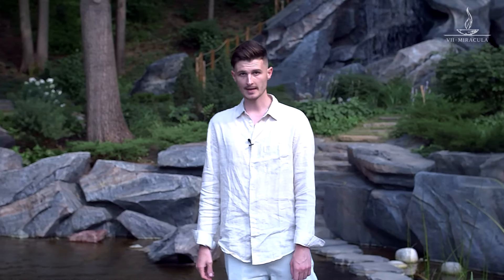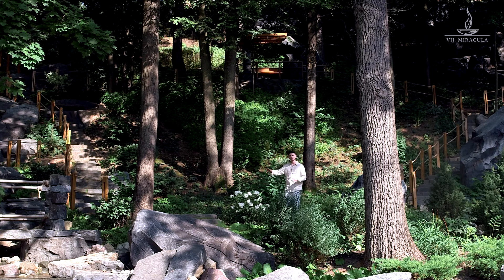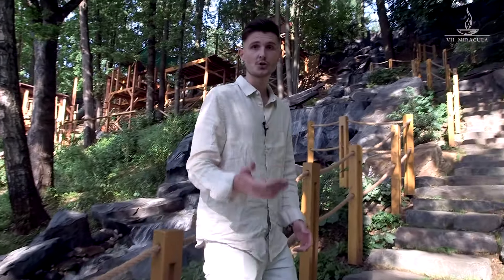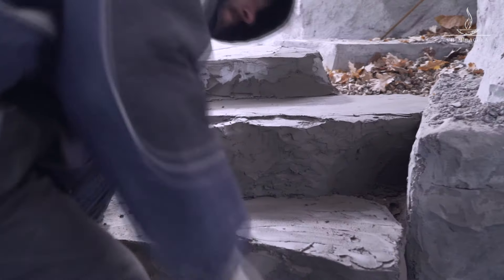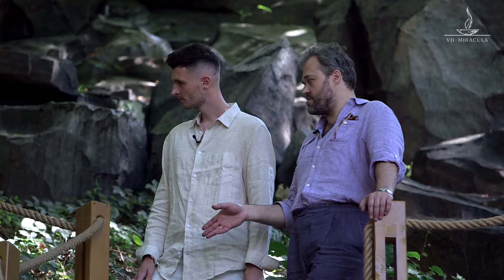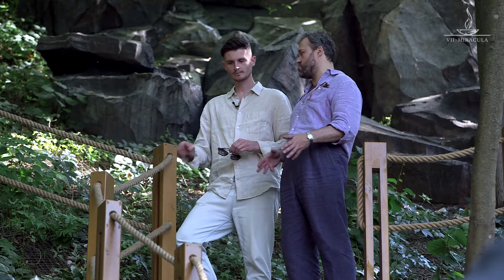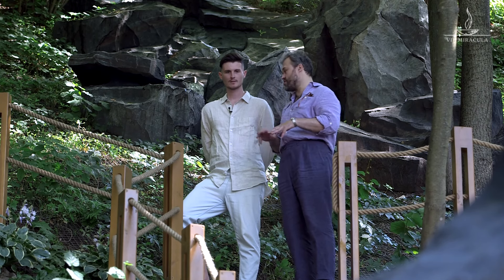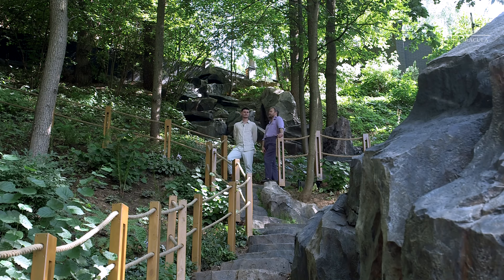Stone or concrete STAIRS? Natural STEPS on a slope near waterfall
We invite you to our project, where you can relax and walk on the stone steps along a landscaped waterfall.

But in order to relax in the nature, our Studio has done a huge work on the landscaping here.

Undoubtedly, the main object was a cascading waterfall. But to have the opportunity to walk along its bed on a slope of 18 meters, was planned stone stairs. However, the stairs are not alone, there are several of them, so it becomes a full route!

We talked to the director of the VII MIRACULA studio about the difference between the stairs made of art concrete and natural stones, and why moss and other forms of organisms love art-concrete so much.

You'll also find out what the gold staircase standard is and see a staircase that leads straight up into the sky.

0:00 - Watch in this video
0:32 - Madame Sherri's steps
1:12 - About waterfall and stairs on a slope
1:55 - Landscape around
3:04 - Staircase is a walking path
3:34 - What to consider when creating stone stairs
4:27 - The difference between natural and artificial steps
6:40 - Does the moss find a trick?
7:15 - Integration of artificial objects into nature
8:58 - Beautiful views of the waterfall and stairs
9:18 - VII MIRACULA studio projects